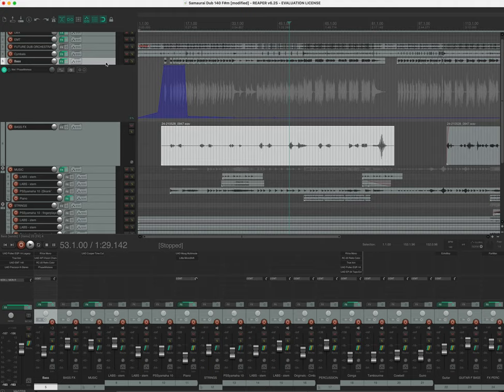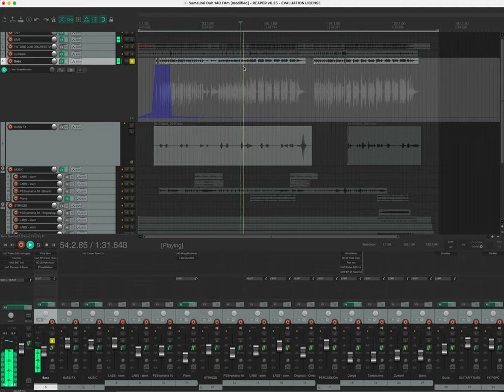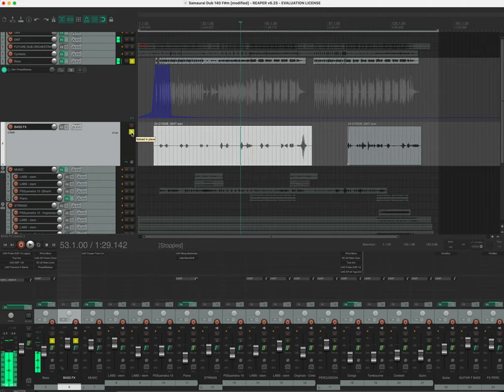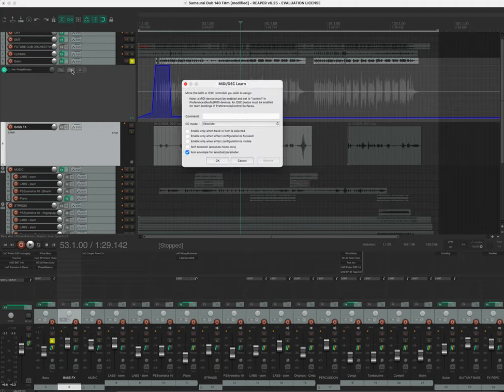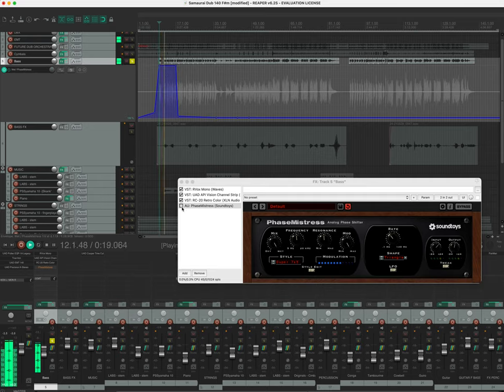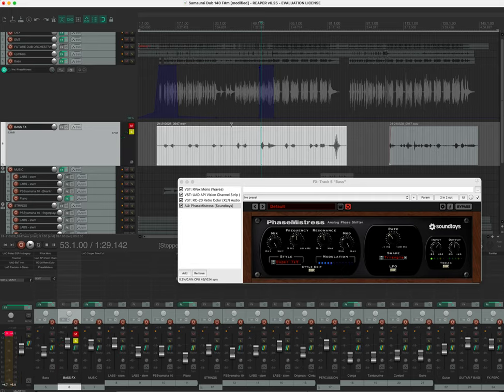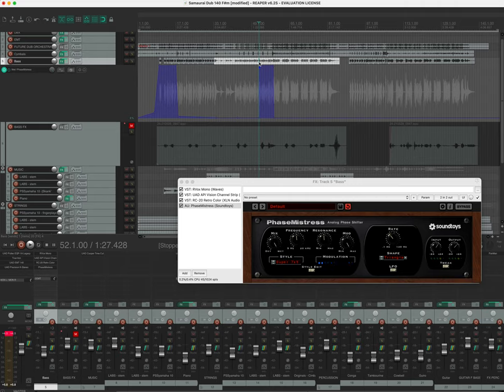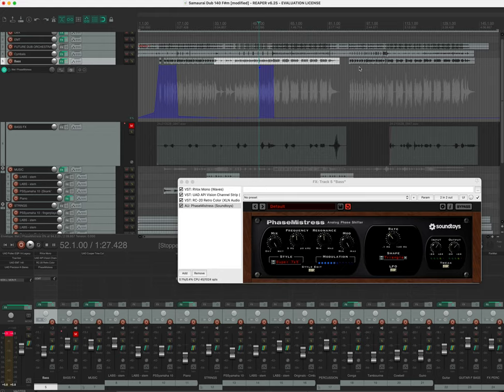Using Phase On Bass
A short tutorial on using phase on bass. You've heard it in numerous dub tracks from Mad Professor, King Tubby, Lee Perry and others. Typically it'll be added to guitar and keyboard tracks which are mid-range EQ and up, so they stand out in the mix but tactical use of it on bass can add a fresh energy to a song when used at the right place to give you a sense of movement and interest to the ears.

Key Points:
1. Use phase on higher octave bass lines.
Anything in the low end won't come through in the mix

2. Try playing around with the input, frequency, resonance and depth to get the sound you want. Test the extremes of what it can do and then dial it back until it sounds smooth in your mix.

3. Use sparingly to create interest.
Less is more when using it on bass. Find those sweet spots where it'll stand out.

4. Pan FX away from the centre point. Try 9 o'clock or 3 o'clock as starting points and adjust until it fills in the space and is audible left or right.